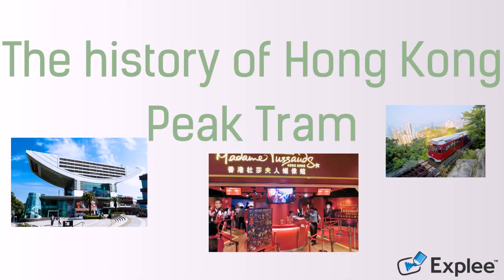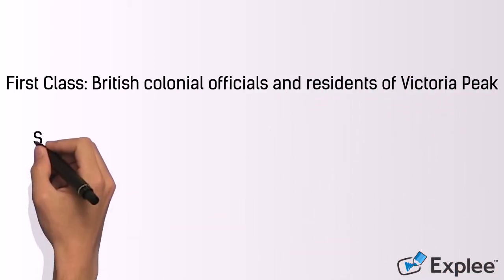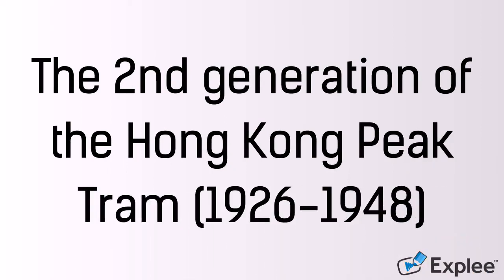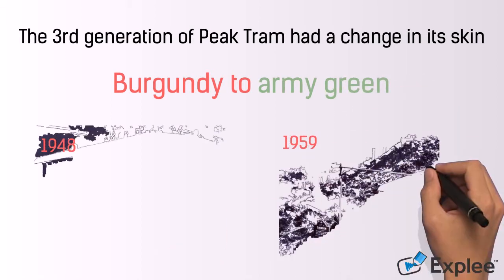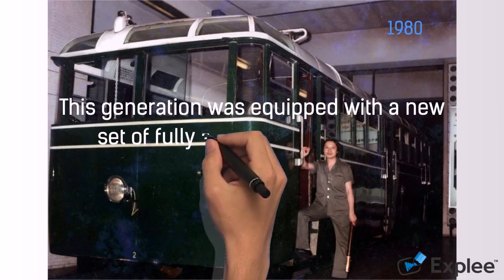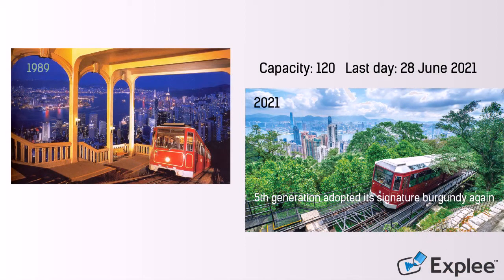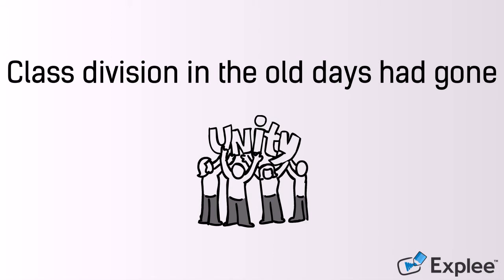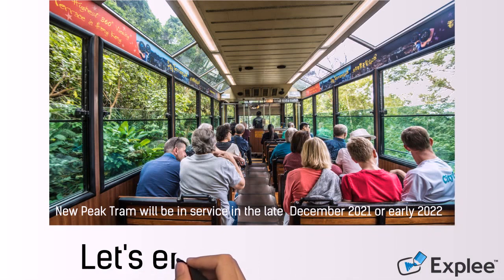The History of Peak Tram - Past and Present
In light of the retirement of the 5th generation Peak Tram, we would like to introduce the history and interesting facts about the Hong Kong Peak Tram, so as to develop students’ sense of cultural recognition and appreciation.

Reference:
-Headline Daily. (2020, February 21). 前港督麥理浩夫人鄧麗娉逝世 終年99歲.

-The Hong Kong Heritage Project. (2014). Photo Gallery.

-O. (2010, December 22). 山頂纜車與山頂. WeShare.

-on.cc東網. (2016, December 7). 搜查線：軍綠色遍香港 揭顏色背後神秘原因.

-The Peak Tower Limited. (2018). Image Gallery | THE PEAK HONG KONG. The Peak Hong Kong.

-The Peak Tower Limited. (2018a). The Peak Tram History | THE PEAK HONG KONG. The Peak Hong Kong.

-Smith, P. (2021). Madame Tussauds Hong Kong. Hotels.Com.

-TK T. (2021, May 22). 【車輛講故佬】山頂纜車下半年停駛 期望2022年煥然一新. 汽車台 HK Car Channel.

-紫荊. (2019, May 29). 歷代山頂纜車的變遷 - 紫荊雜誌.